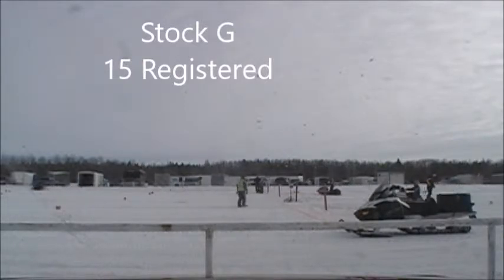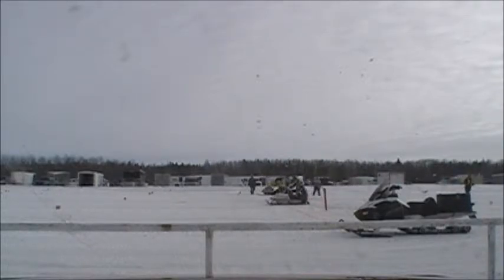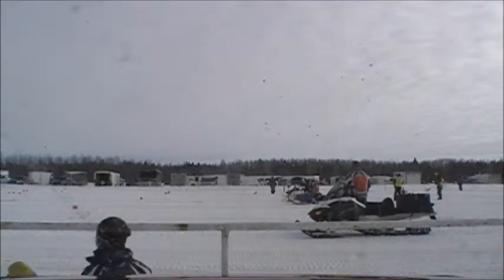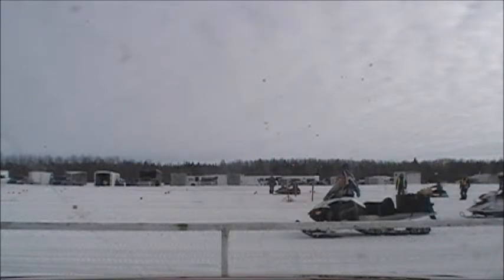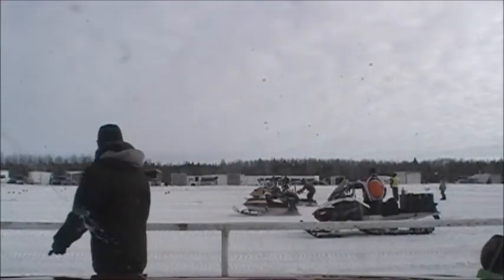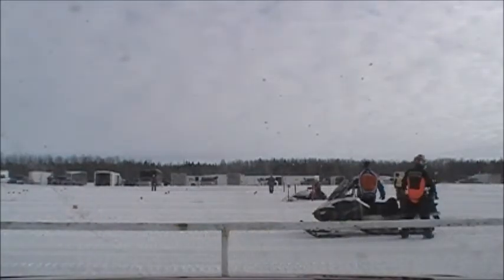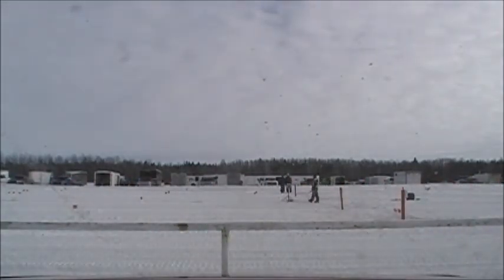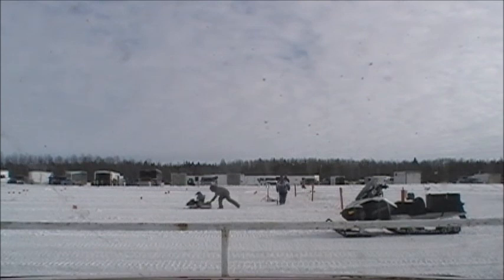Nipawin Drags 2016 Part 3